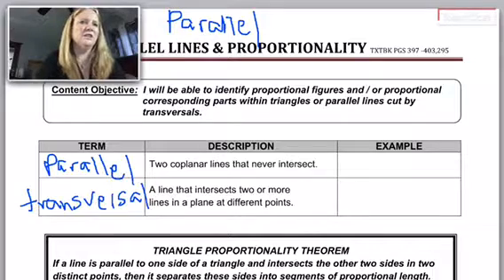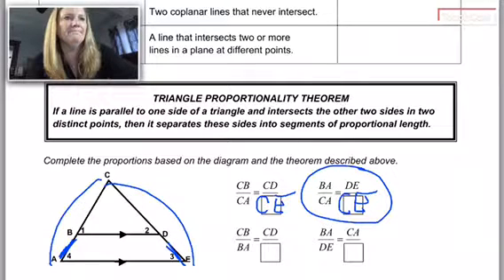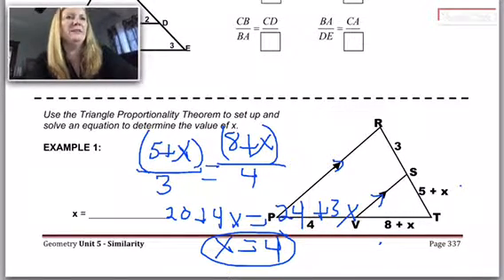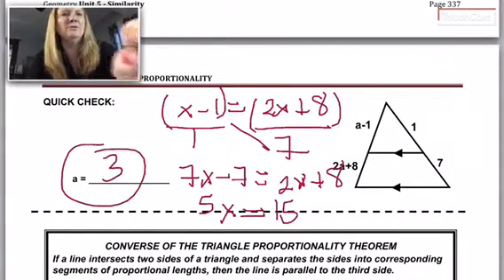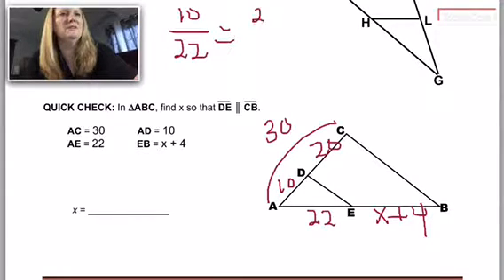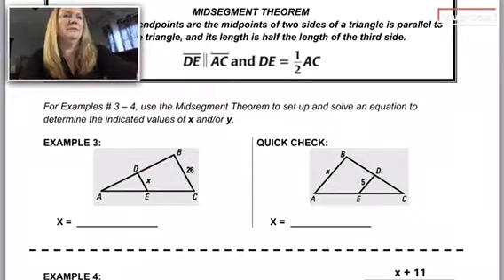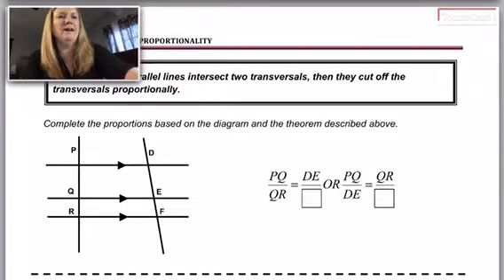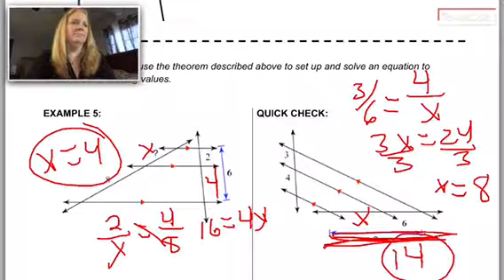Parallel lines and proportionality part 1